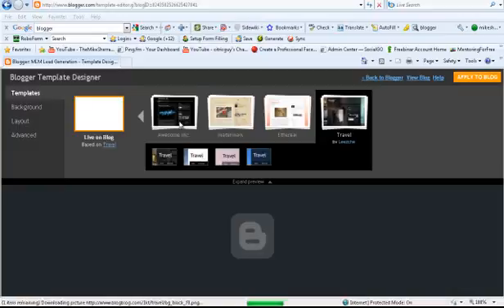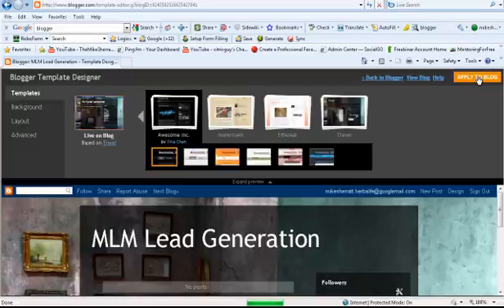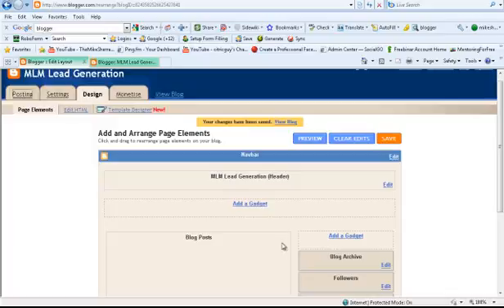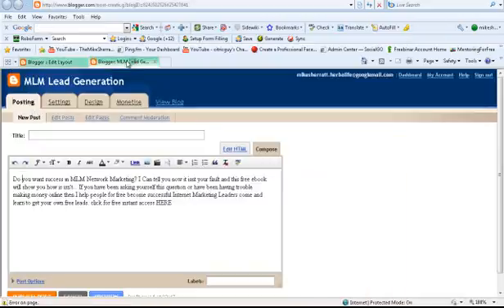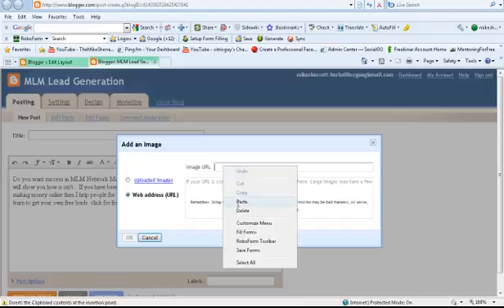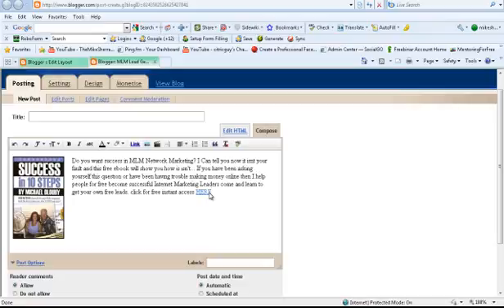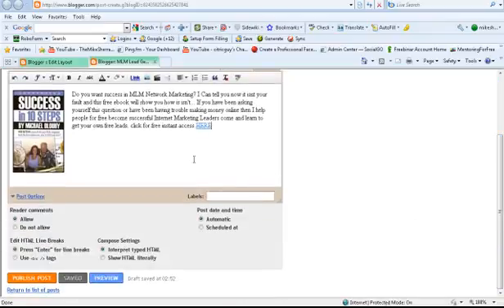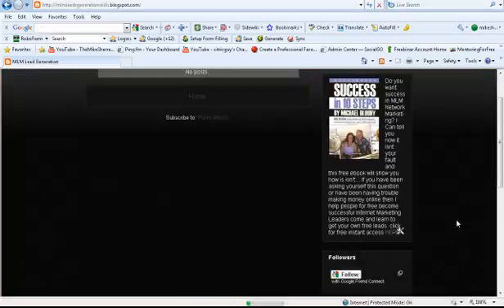Introduction to Blogger Video 2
| Introduction to Blogger, What can I do with a Blogger blog? Learn what you can do with a Blogger blog.